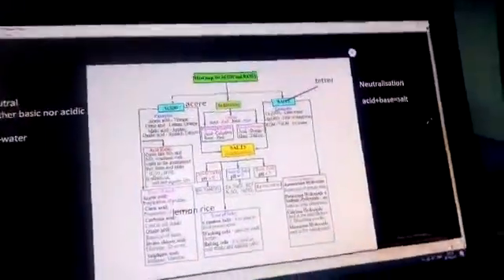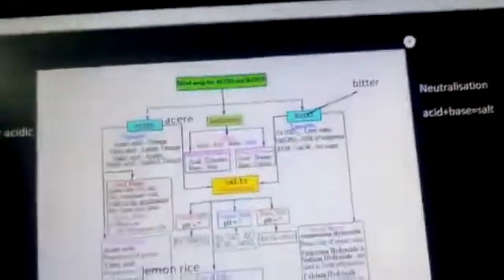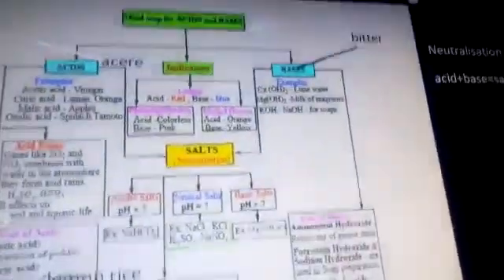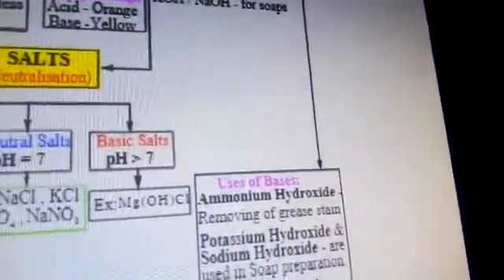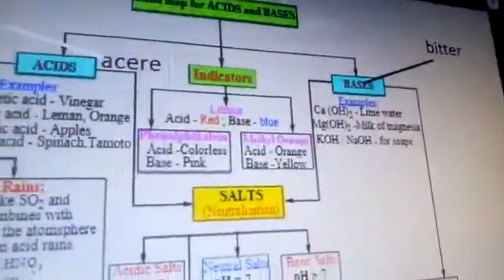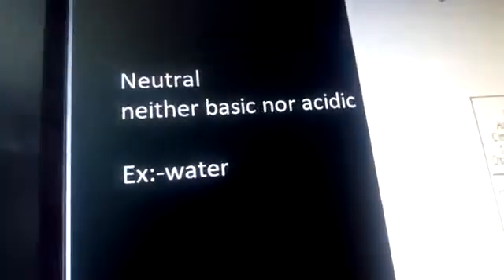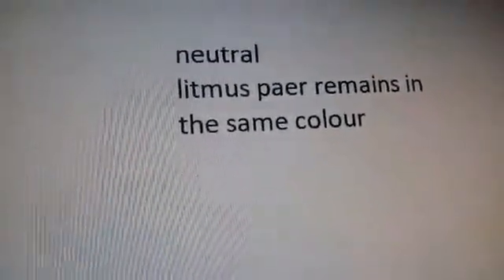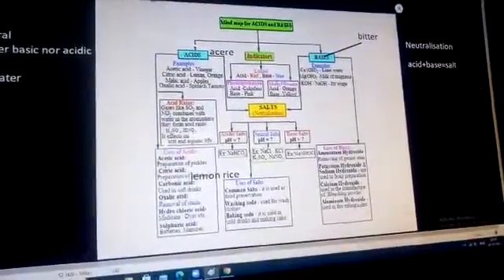Acids,Bases and Salts Class 7 CBSE (NCERT) Mindmap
This video gives the quick revision of Acids base and salts class 7

(MINDMAP)